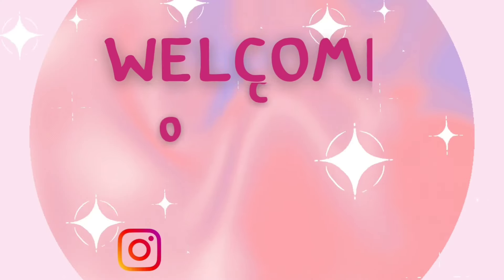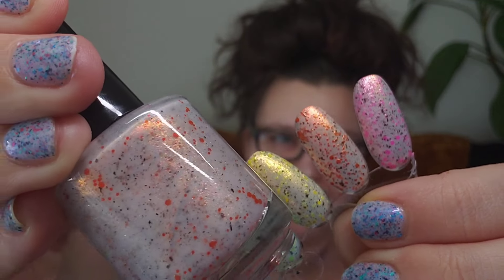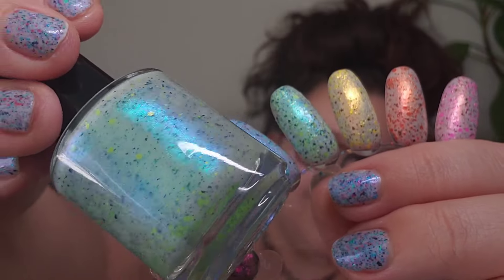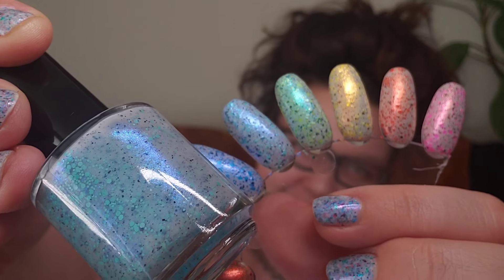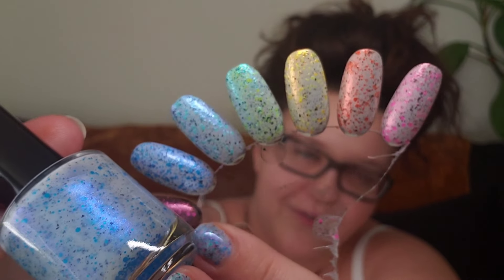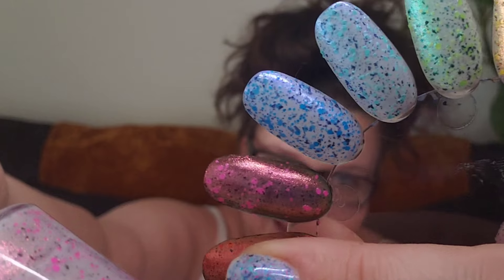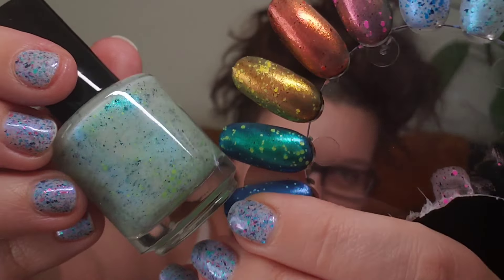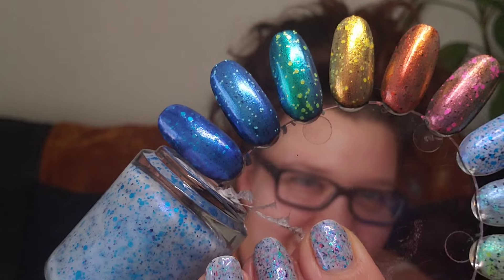Dam Nail Polish Haul & Swatch: Stormy Siblings Collection